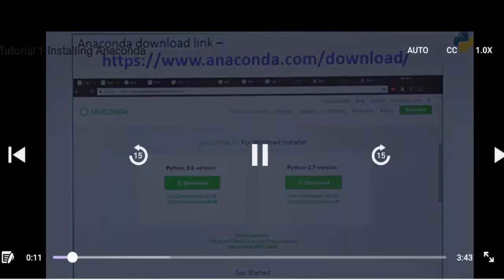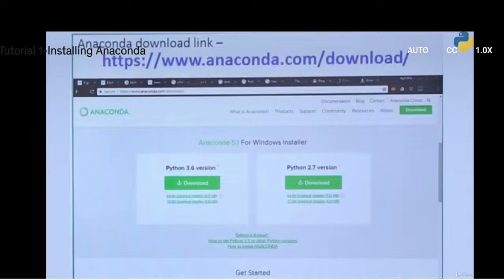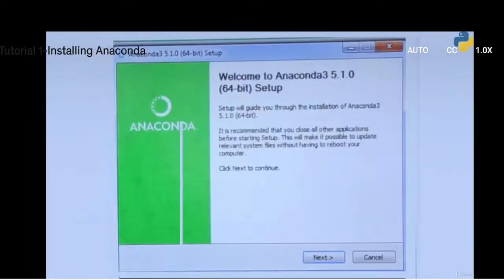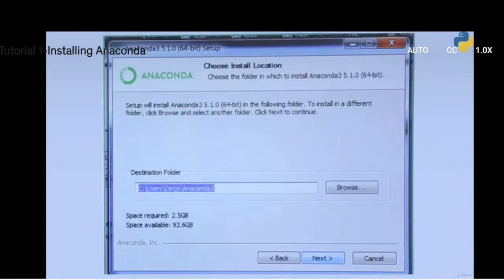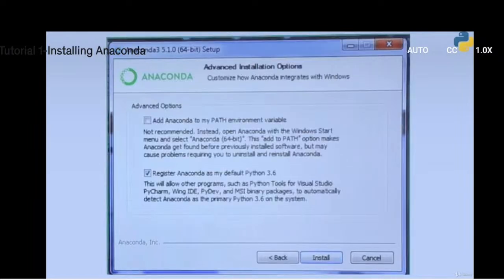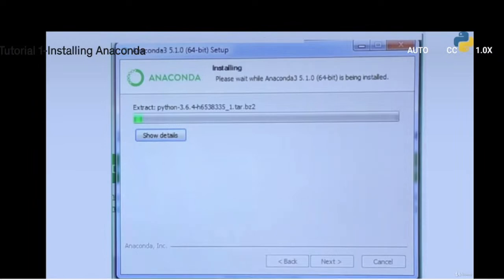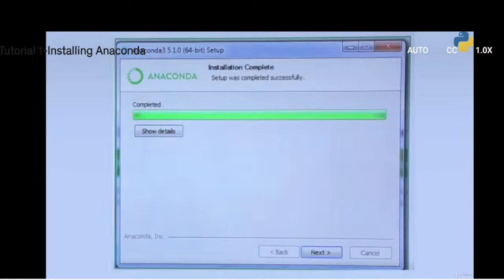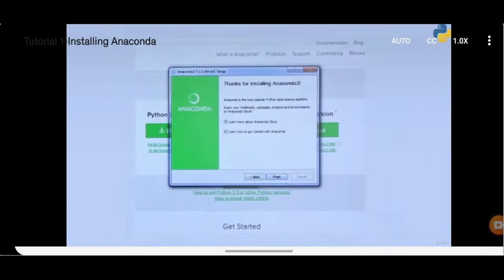Installing Anaconda Tutorial 1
Beginner to Expert Python and Flask. Start from the basics and go all the way to creating your own applications and games.

Python Basics To Advanced Concepts.
Go from Beginner to Advanced in Python Programming by learning all of the basics to Object
Orientated Programming.
Write scripts for general productivity tasks Read and comprehend Python code Gain knowledge in regard to general programming concepts.
Use variables to store, retrieve and calculate information.
Utilize core programming tools such as functions and loops.
Flask Framework Basics To Advanced.
Flask Framework - Variable Rules, URL Building , HTTP Method.

(AI Programming with Python Nanodegree,
Python for AI programming,
Introduction to AI programming,
Neural networks with Python,
AI algorithms with Python,
Python libraries for AI development,
AI development tutorials,
Online AI programming course)